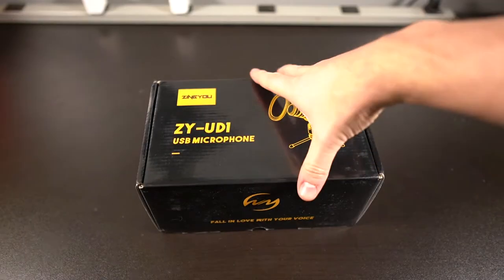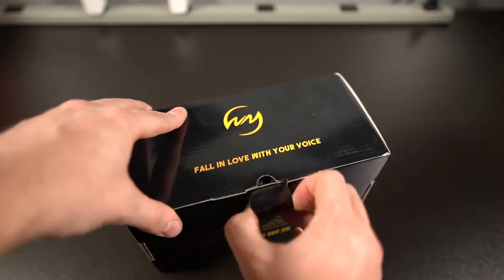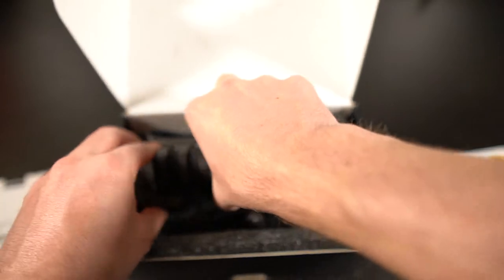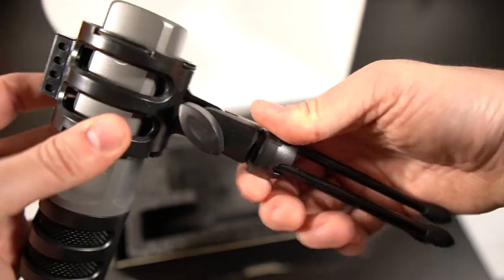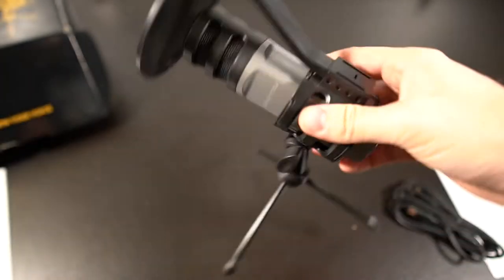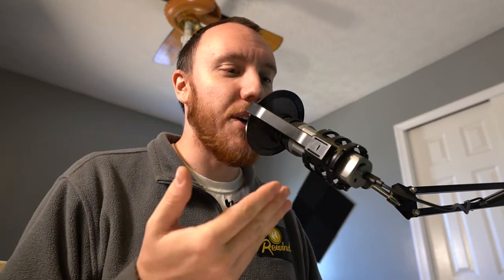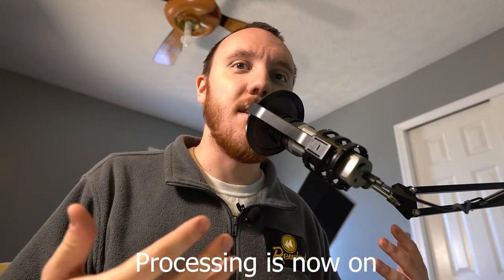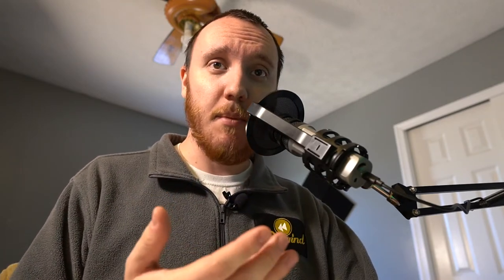Zingyou ZY-UD1 USB Microphone Review!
Here we test out the Zingyou ZY-UD1 USB Microphone! This is an amazing microphone for Youtubers, Vloggers, Gamers, and anyone else recording content! Very versatile, and feature packed!

To purchase this mic